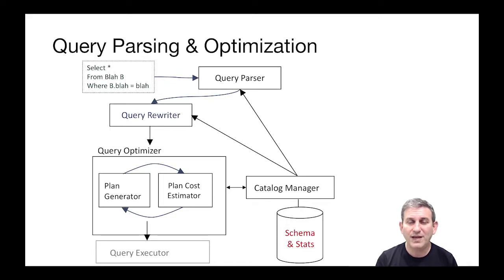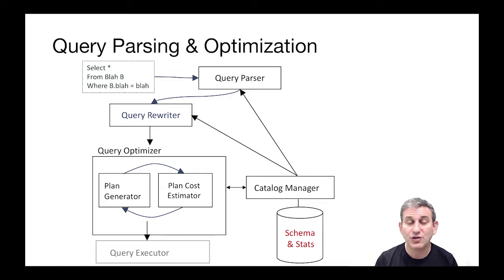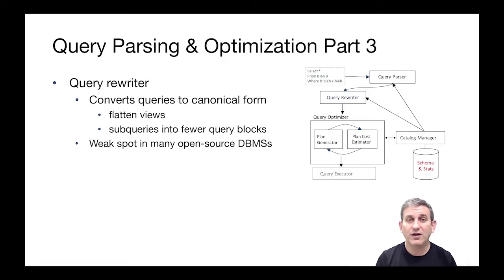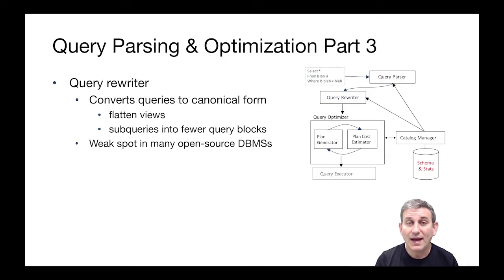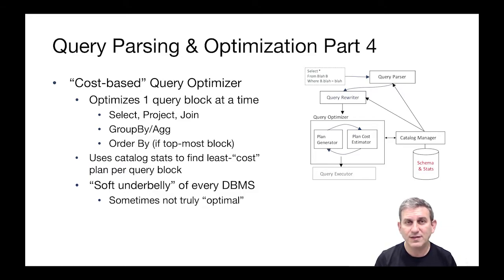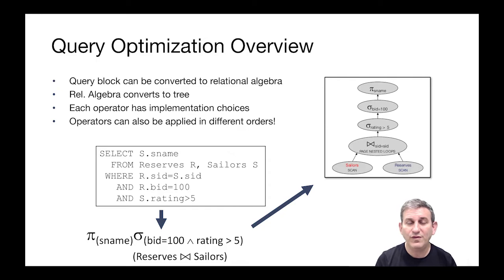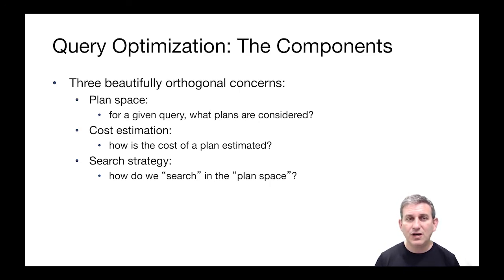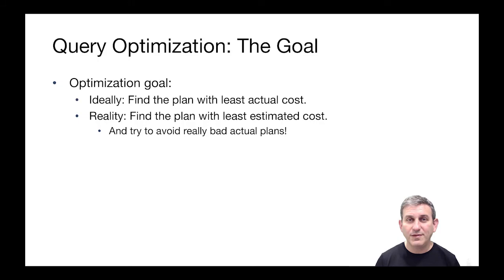Lecture 12 Part 2 Big Picture